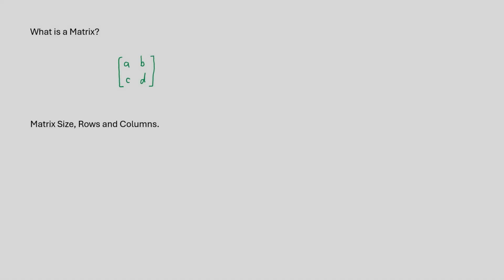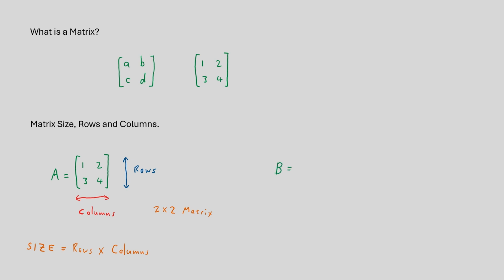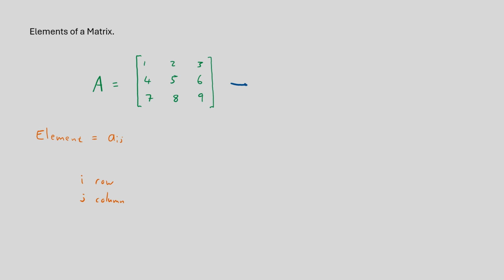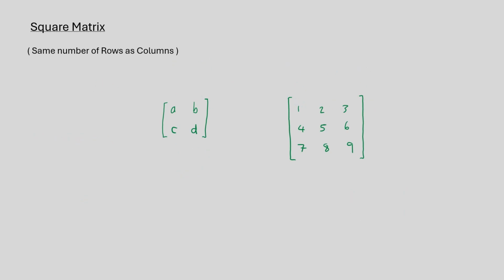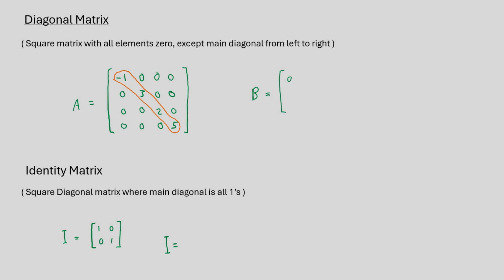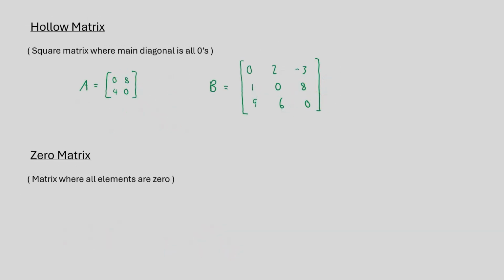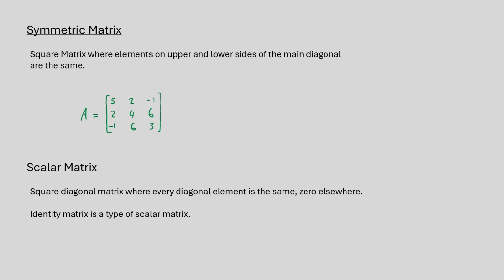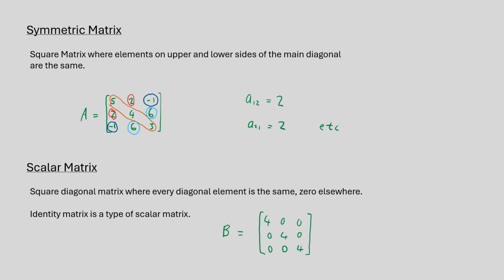Matrix Introduction, Types of Matrices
An introduction to what a matrix is in Math, and what types of matrices are common to encounter.

Timestamps:
00:00 Start, What is a Matrix
00:50 Elements of a Matrix
1:37 Square Matrix
1:58 Diagonal Matrix, Identity Matrix
2:41 Hollow Matrix, Zero Matrix
3:04 Triangular Matrix
3:29 Symmetric Matrix, Scalar Matrix
4:07 Outro